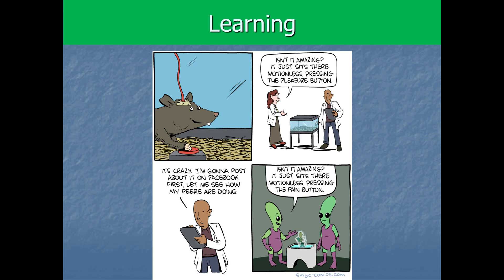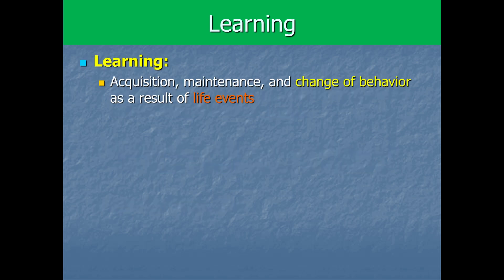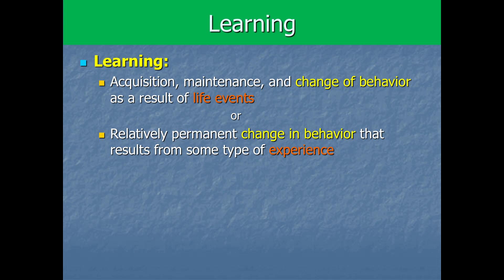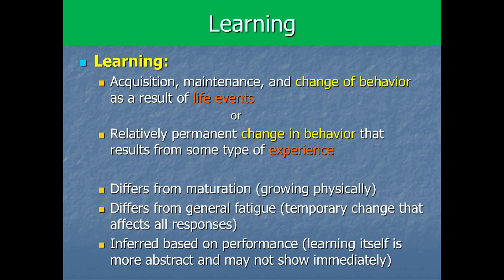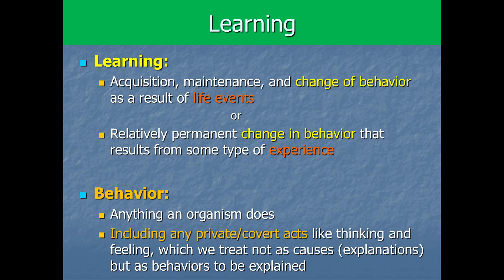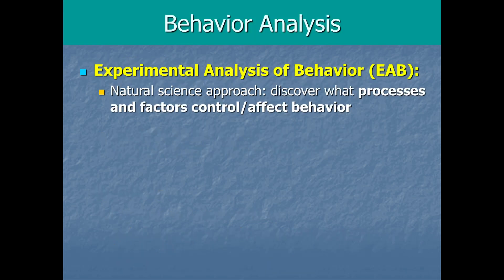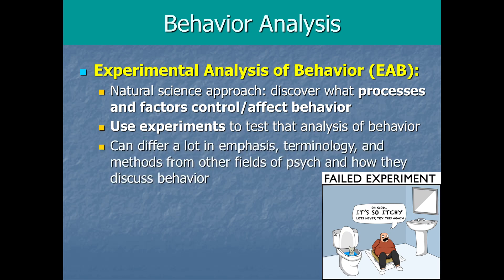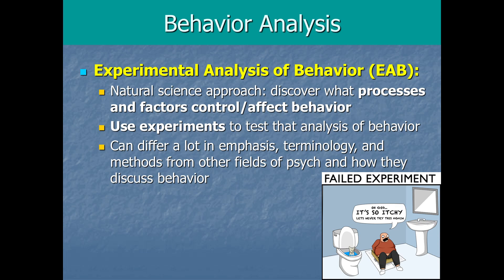Behavior Analysis and Learning - Introduction Pt1- Overview of Behavior Analysis and Learning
This is the opening video introducing a course on behavior analysis (i.e. learning).

This is a lecture video for a university course in Behavior Analysis and Learning taught by Dr. Brian W. Stone. You may wish to play it at x1.25 speed. As with anything taught at the undergraduate level the information here may be simplified, and at higher levels of study there is more nuance to all of it.